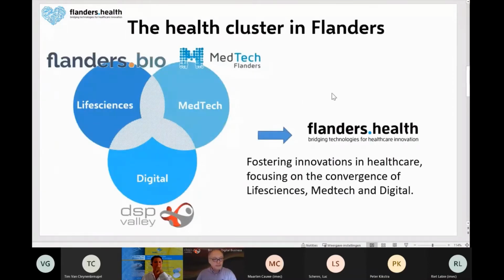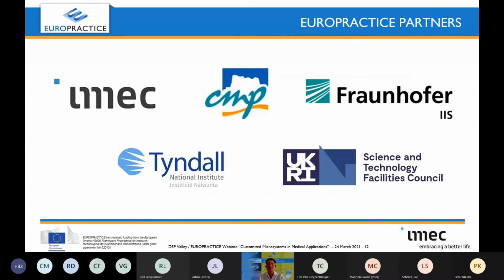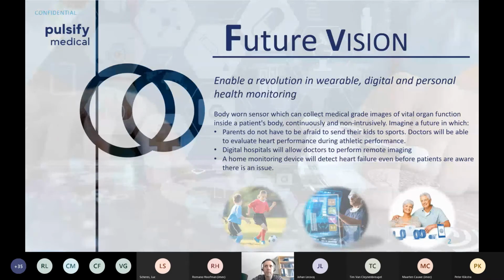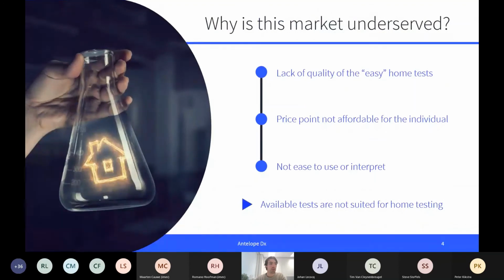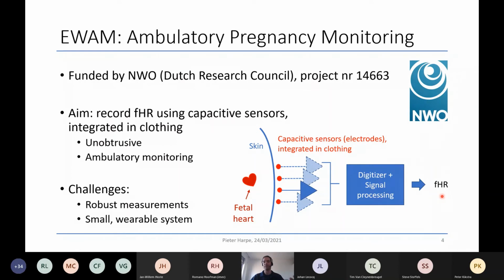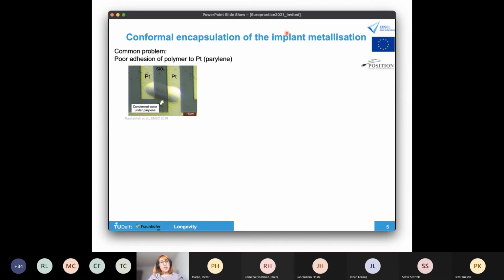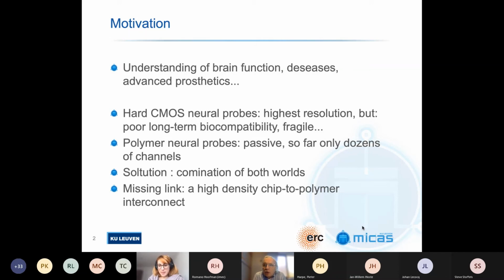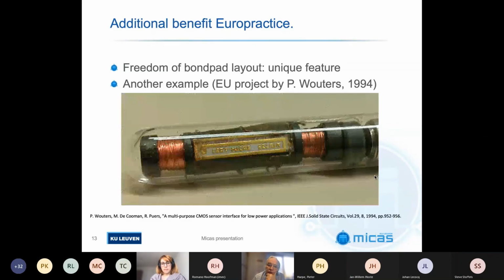DSP Valley - EUROPRACTICE lowering the barrier for customized microsystems in medical applications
This is the recording of the DSP Valley webinar organized in collaboration with flanders.health and EUROPRACTICE focusing on Customized Microsystems in Medical Applications.
If you are interested in learning more about how customized microsystems can make the difference for your medical application, then watch this recording to learn about EUROPRACTICE and its affordable services. In this webinar, we will particularly zoom in on Application-Specific Integrated Circuits (ASICs) and Photonic Integrated Circuits, and how those can be fabricated and integrated in microsystems for medical applications. The latter will be illustrated by several testimonials/case studies presented by both academia and industry.

WEBINAR AGENDA:
1. Introduction by flanders.health
2. “Overview of Micro Systems in Medical Applications and how EUROPRACTICE can lower the barrier to technology access” - Romano Hoofman, imec
3. Case Studies
- Steve Stoffels (Pulsify Medical) – “Pulsify’s ultrasound monitoring patch: future medical grade wearables enabled by custom components.”
- Jan-Willem Hoste (Antelope Dx) – “Antelope Diagnostics: Bringing photonic chip technology to a consumer market”
- Pieter Harpe (TU Eindhoven) – “Custom microelectronics for ambulatory pregnancy monitoring and ultrasound catheters”
- Vasiliki Giagka (TU Delft) – “Microelectronic chips for bio-electronic medicine: Engineering long-lasting and spatially selective active neural implants”
- Bob Puers (KU Leuven) – “Concept for a high resolution neural interface with polymer-CMOS hybrid interconnects”